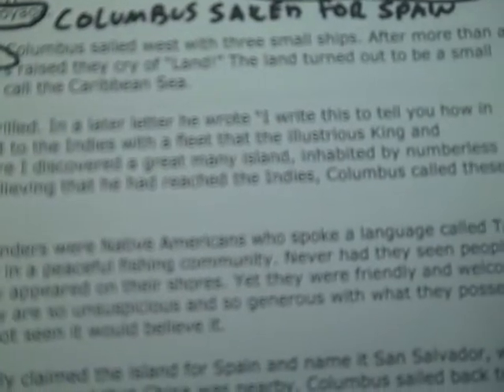Columbus Top 5 Video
How to Complete Your Columbus Top 5 Homework